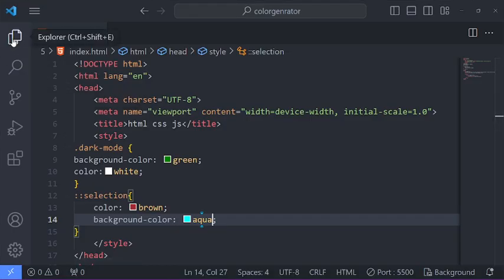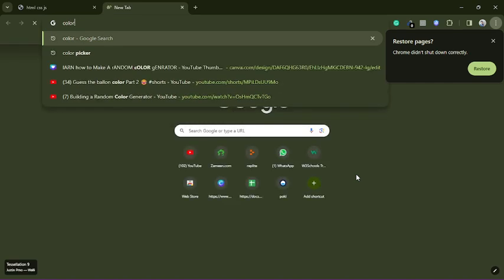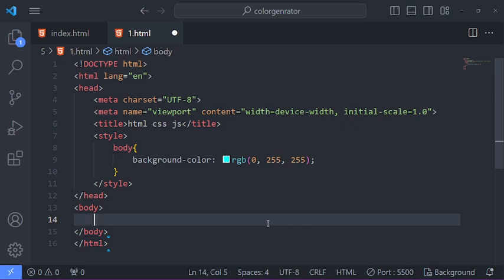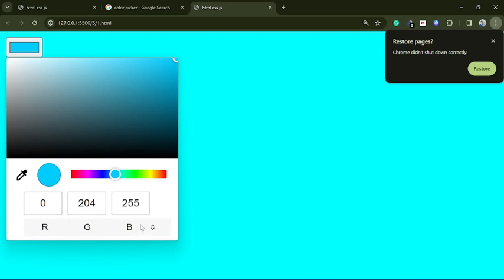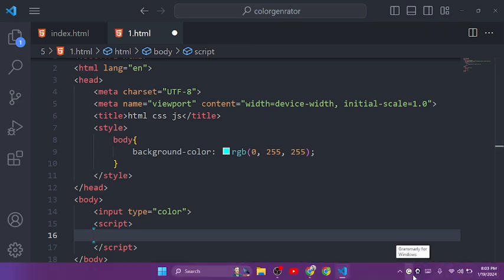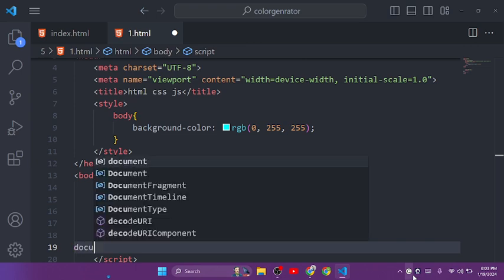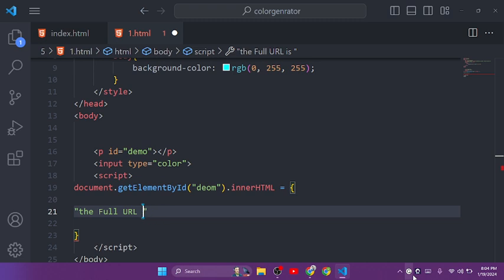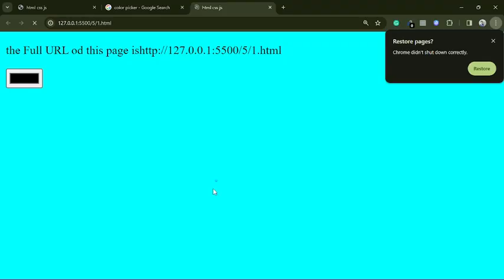How to make Your URL and Color picker in html CSS JavaScript | Tutorials video